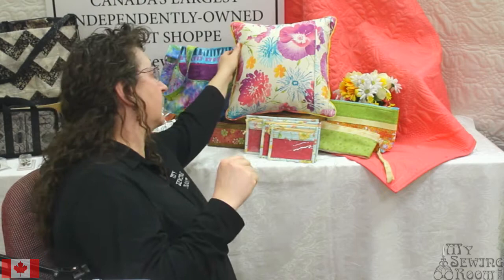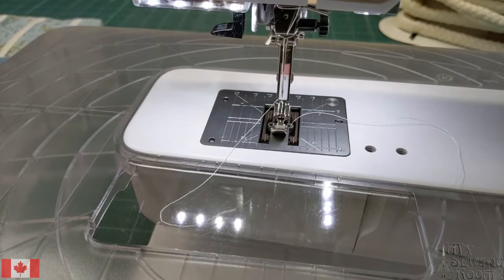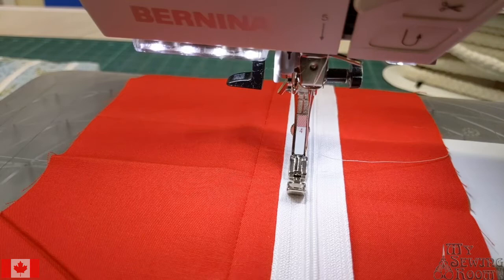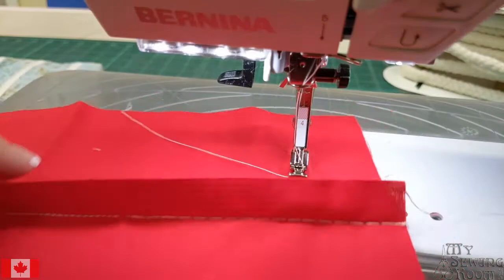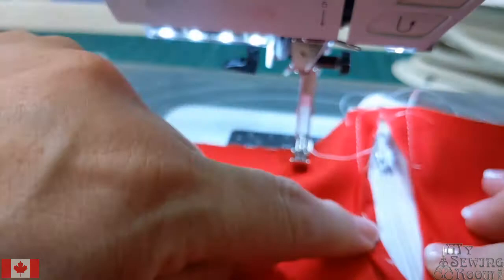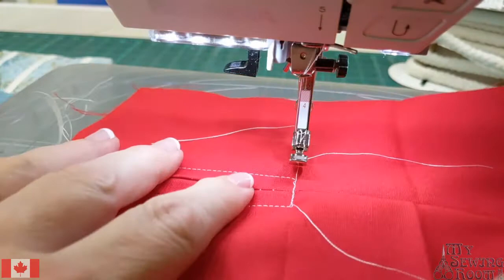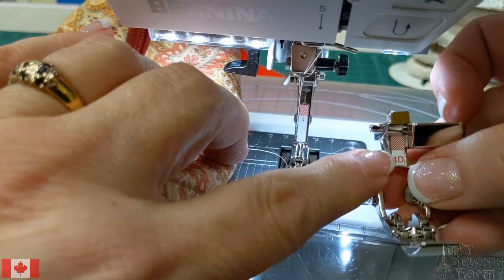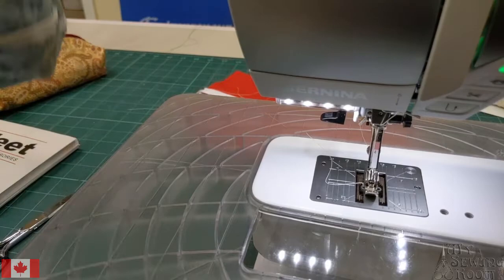Foot Feature: Bernina #4 Zipper Foot